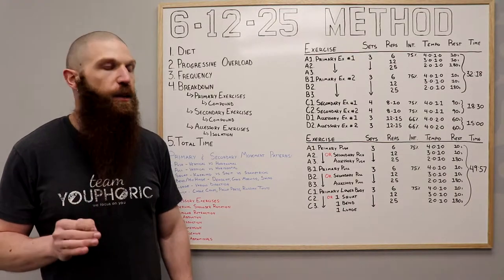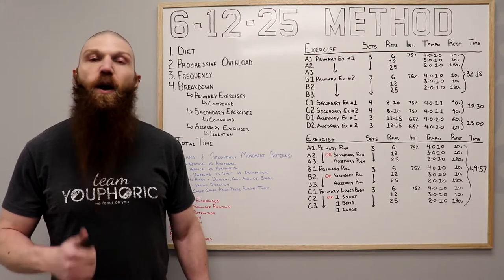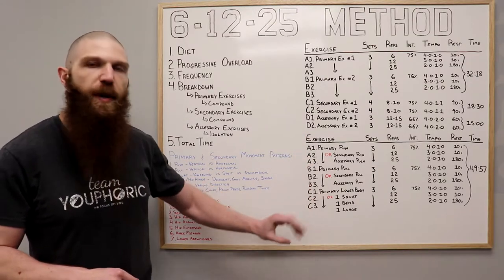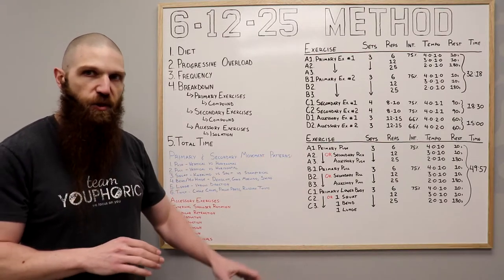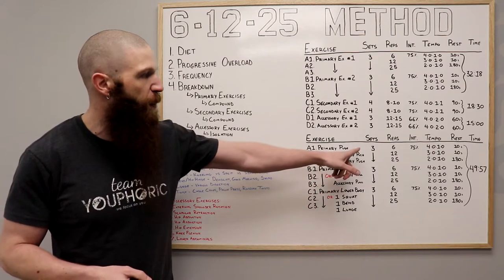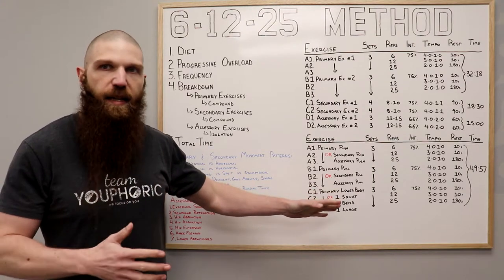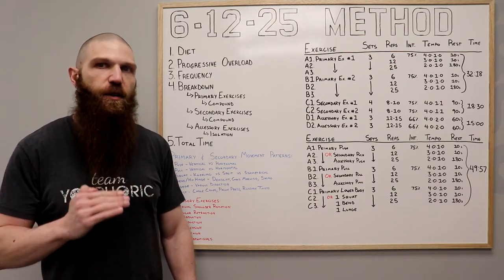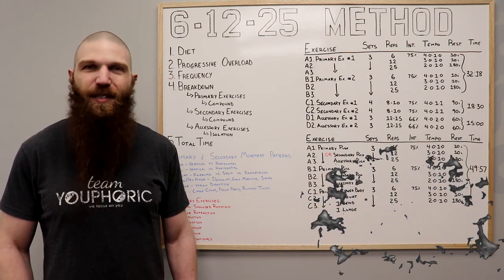CHARLES POLIQUIN Inspired FULL BODY WORKOUT to Burn Fat & Build Muscle | The 6-12-25 METHOD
Have you tried the 6-12-25 Method??? Holistic Health Coach, Stephen Daniele, shares a training method, which was taught to him by Chares Poliquin, and breaks down how to perform a 6-12-25 Method Full Body Workout!!!

⏰TIMESTAMPS⏰
0:00 Preview of the 6-12-25 Method
0:25 The 6-12-25: Full Body Workout
0:49 A Quick Word on Diet and Progressive Overload
1:28 How to Structure the Lower Body Training Routine
2:13 The Primary Lifts
3:07 The Secondary Lifts
3:23 The Accessory Lifts
4:12 Sets, Reps, Tempo, and Rest
5:46 What Weight Should You Use for the Secondary and Accessory Exercises???
6:25 Next Week: The 4-8-12 Method Upper Body Workout
6:40 Thanks for Tuning In. Please Like, Share, Comment, and Subscribe!!!

Charles Poliquin Training
Charles Poliquin Workout
London Real Charles Poliquin Principles
Charles Poliquin German Body Composition